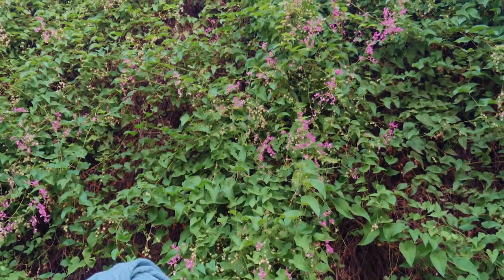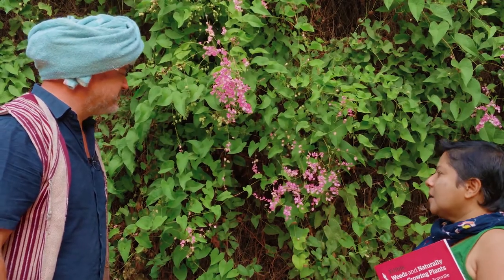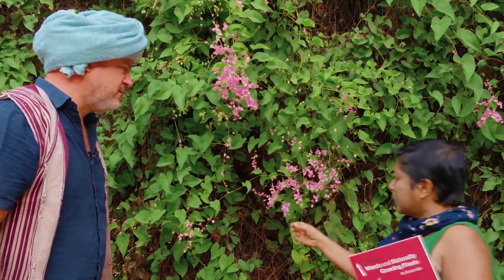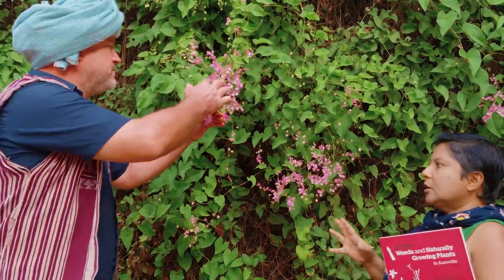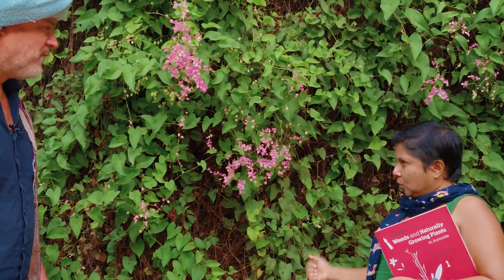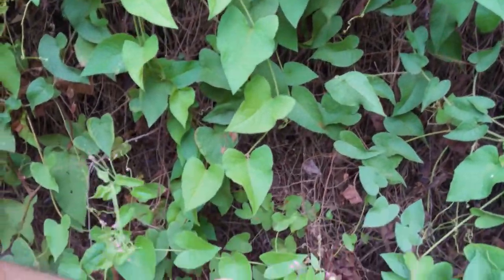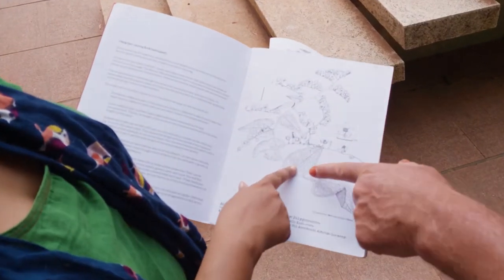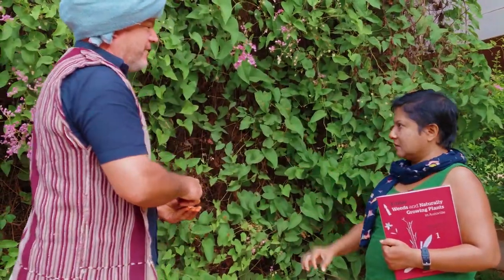🆕antigonon Leptopus Pronunciation & How To Grow Mexican Creeper EDIBLE✔✔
If you're interested to learn about antigonon leptopus pronunciation and other edible weeds please fill out our form with your email
The video is about antigonon leptopus pronunciation   but also try to cover the following subject:
-how to grow mexican creeper
-ethnobotany in india
-importance of ethnobotany

So you want to know more about antigonon leptopus pronunciation, I did too and here's the video that I created around this topic.
Antigonon leptopus pronunciation intrigued me so I did some research and created this YT video .
Our YouTube channel has various other related videos concerning how to grow mexican creeper, ethnobotany in india and importance of ethnobotany
Have I answered all of your questions about antigonon leptopus pronunciation?
People who searched for how to grow mexican creeper likewise searched for ethnobotany in india.

Do you feel inspired to support our crowd funding initiative? To print this book and two more volumes in this series?

If so PLEASE.
(1)  Provide us your email in the  Google form to help us to keep you informed.
(3)  Widely share our posts and videos.